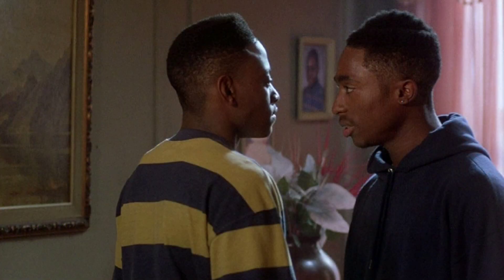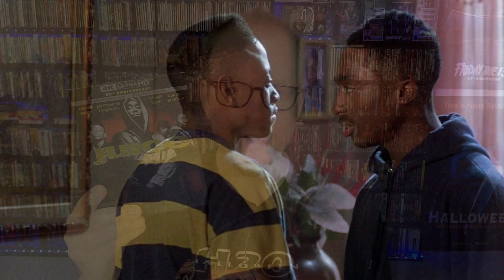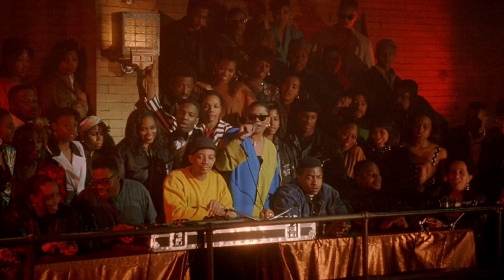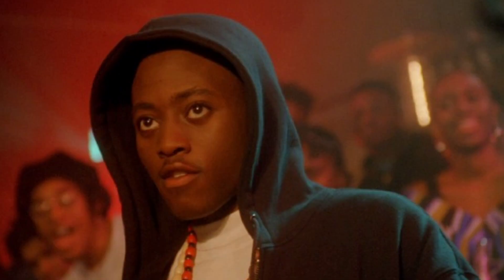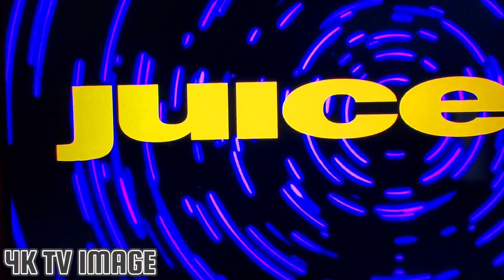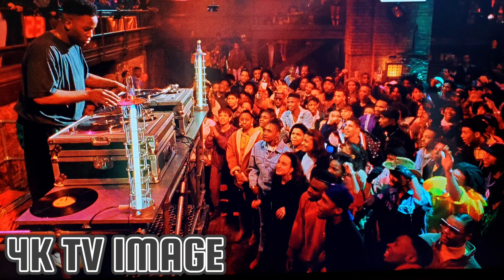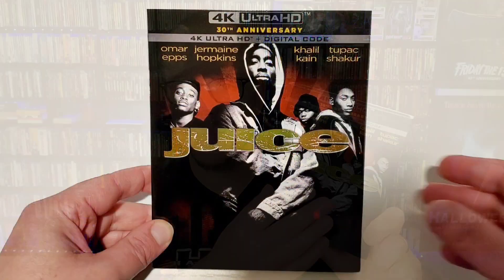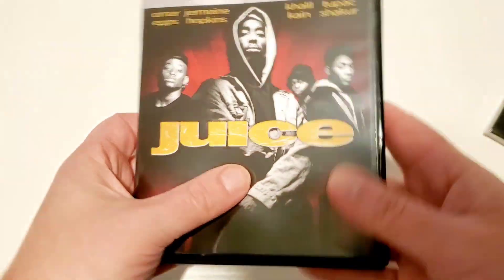JUICE (1992) | PARAMOUNT | 4K UHD MOVIE REVIEW | Is The Upgrade Worth The Squeeze?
Come check out my latest 4K UHD movie review of this early 90s crime thriller "Juice" and find out if this latest release from Paramount is worth your time and money!